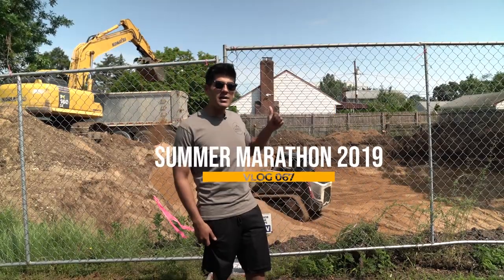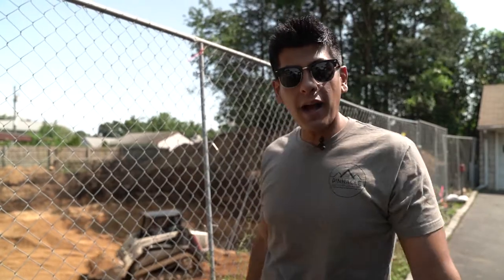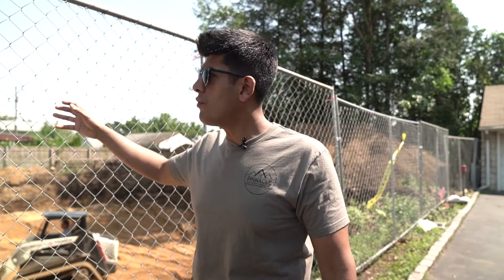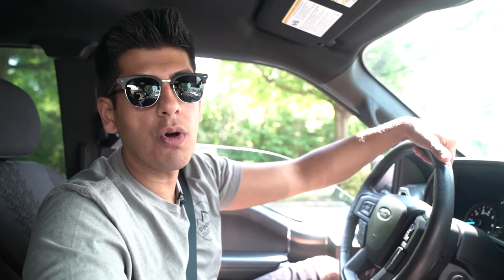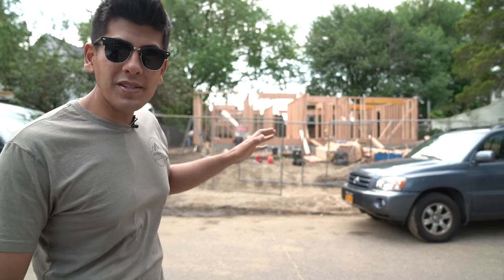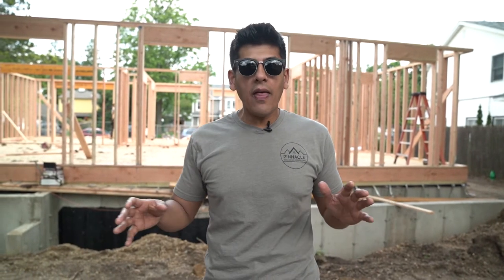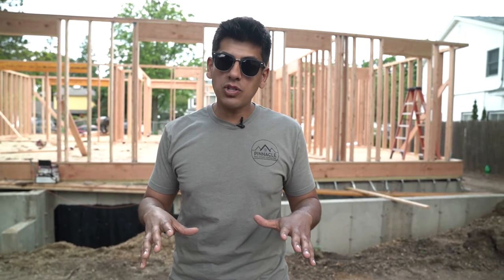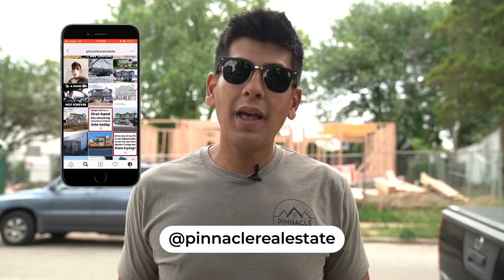Summer Marathon 2019 (How To Build New Construction) | VLOG 067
This Summer I'm bringing you all on another journey filled with new construction builds. I've shared many of these details before in earlier episodes, but I'm delving deeper and sharing more than ever this time around! We'll be covering everything from concrete foundation work to interior design.